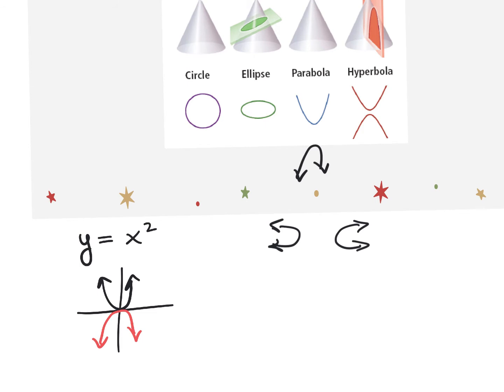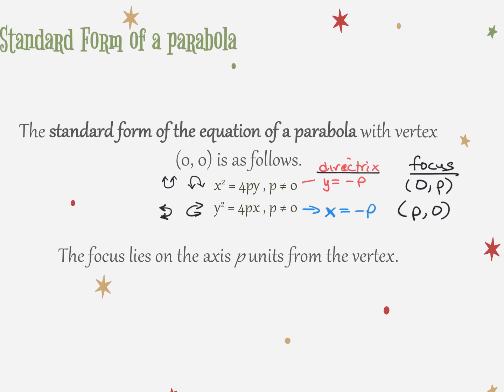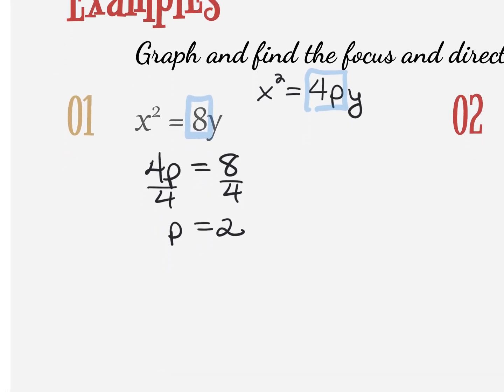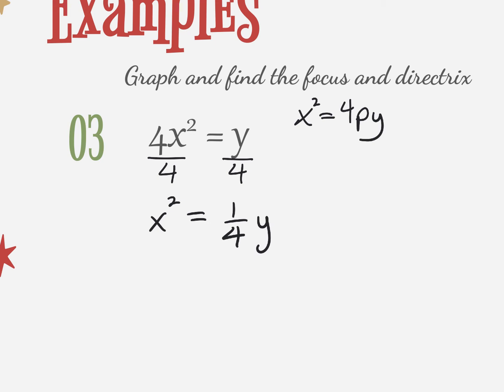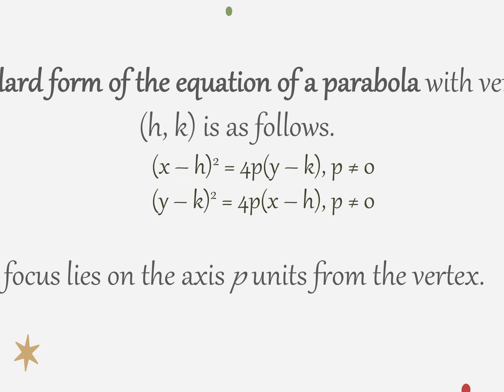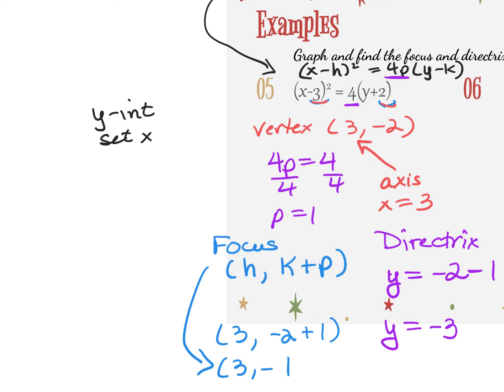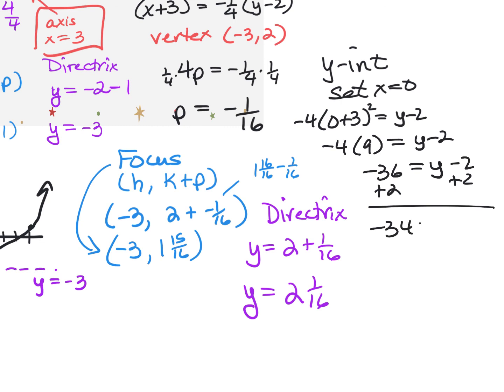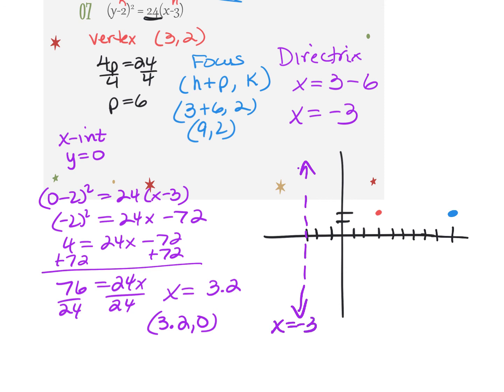1.3.22 Chapter 4.3a_parabolas.mp4